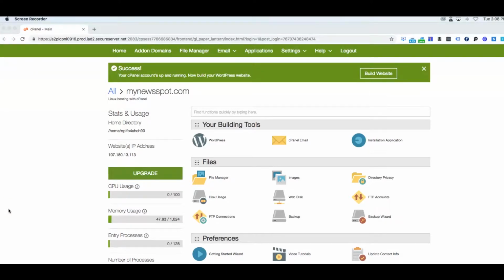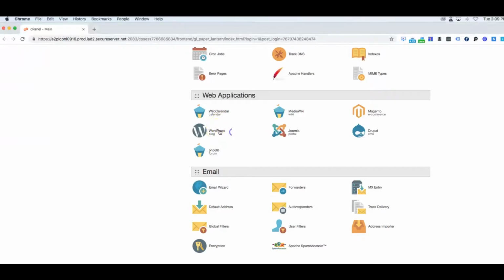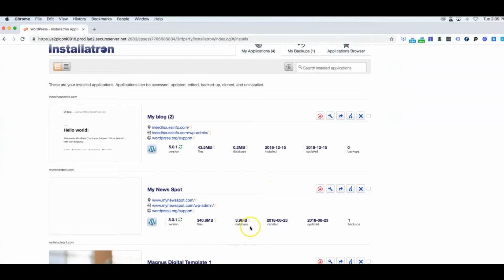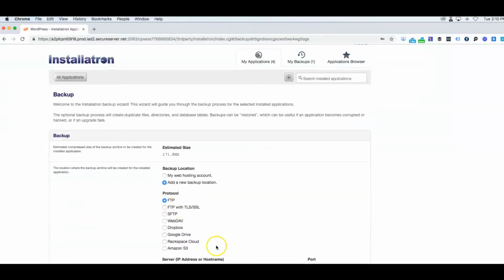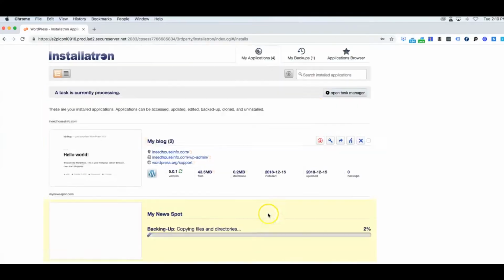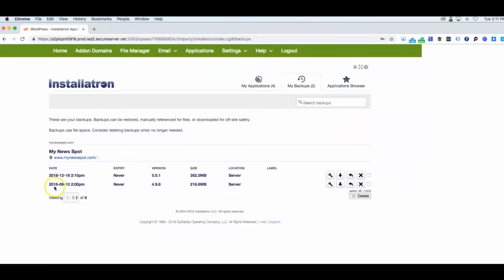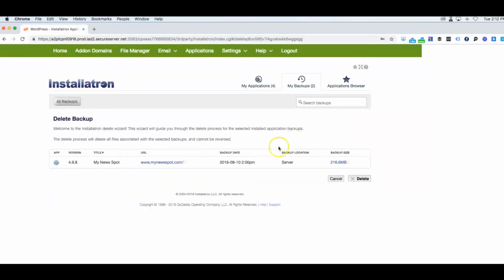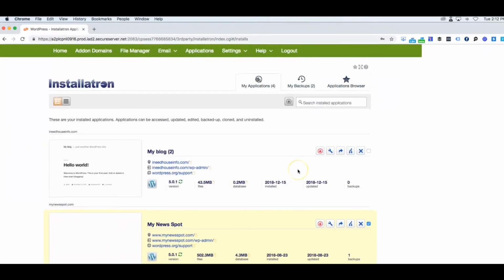Backup your website w/ Cpanel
How to backup your wordpress website on Cpanel. Backing up your website is very important especially after the new wordpress update.